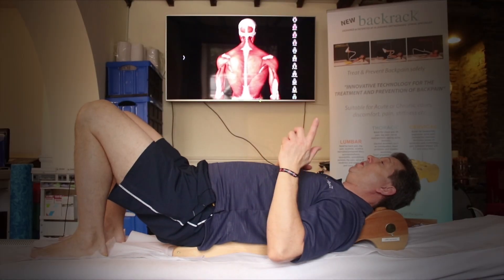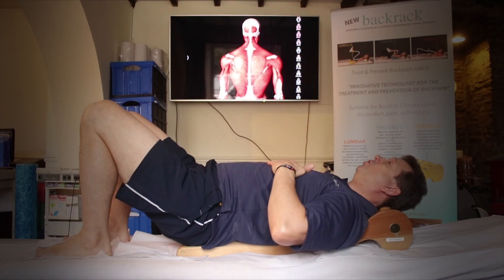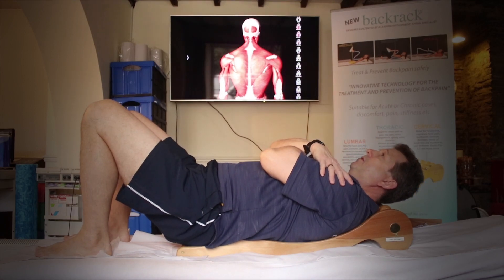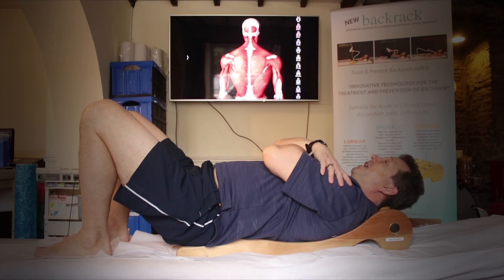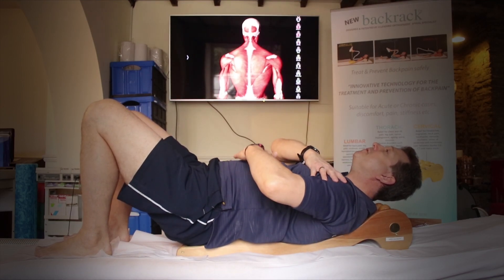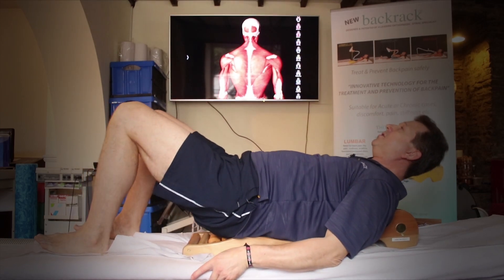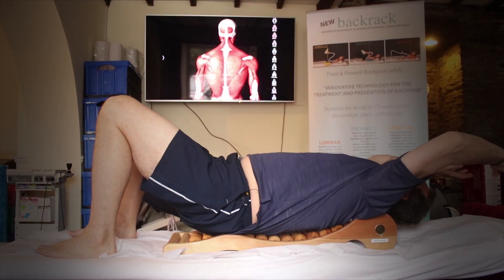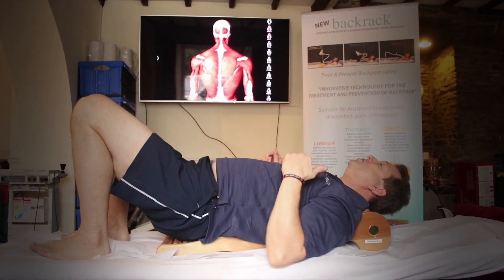Backrack™ Exercise for Thoracic and Middle Back Pain Relief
Middle back pain, as the name suggests, occurs in the thoracic spine, or the mid back as is commonly known.

Although there may be several approaches out there that focus on providing pain relief in the mid back, some are more effective than others.

Exercises in particular are recommended to treat back pain as they are not only highly efficient (because the underlying cause of many back pains is spinal compression, an issue that can be reversed through specific exercises), but it is also a natural method, ensuring that you don't end up with more issues than you started with.

To get the best out of these exercises, it is recommended to use a spinal decompression device, such as the Backrack.

Because it is so versatile, the Backrack acts on all three major regions of the back: the lumbar spine, thoracic spine, and cervical spine.

The Backrack can thus be used to treat neck and back pain caused by sciatica, spinal stenosis, disc issues including herniated disc, prolapsed disc, degenerative disc disease, scoliosis, kyphosis, lordosis, muscle spasms, muscle overuse, tight muscles, hip pain, iliac crest pain, shoulder pain and other spinal disorders.

Chapters:
0:00 Introduction
0:13 Neutral Starting position
0:31 Exercise 1 - Crunch
1:11 Exercise 2 - Lean Back

There is a group of Backrack™ exercises you can perform conveniently at home to treat thoracic pain and mobilise your middle spine gently. A well-qualified physiotherapist Mr. James Tomkies is going to demonstrate a couple of exercises in this video to support the thoracic region of your vertebral column. Lie on the Backrack™ device in a neutral position keeping your body relaxed as instructed in our previous video. Your knees must be bent while the feet touching the floor. Please make sure that your head is able to move easily on the top spindle of the rack. If your head cannot roll easily, your position is not correct. Now start performing one of the advanced Backrack™ exercise called “stomach crunch.” Move your abdomen gently around your stomach. It’s an effective workout to relax your abdominal muscles.

Now keep you in a comfortable position making sure that your head is adjusted on the top spindle of the Backrack™ in such a way that you can rotate your arms easily around your shoulders. Put your both hands across your shoulders. Elevate your head gently and as far as you can, hold for some time in this position and then turn it down gradually. Make sure that you are using the muscles of your abdomen while lifting your head and try to assemble and move your thoracic spinal column while performing this activity. It doesn’t only relieve stress from middle back but your thoracic spinal column also mobilises while performing this activity so you get a relaxing effect. During this exercise, your stomach muscles might be shuddering to point that you extremely need routine exercises.

If you have pain below shoulder blades, you can also perform the 2nd exercise explained in this video. Move your head in a leaned back position from the top spindle of the Backrack™. Now Lift your both arms at shoulder joints and move them in the backward direction pulling the muscles of your shoulder blades. Maintain this posture for a while and then relax. This will strengthen up the muscles of your shoulder blades and the thoracic region of your back. It may be a little bit uncomfortable in the start because it is an advanced exercise but if you are going to perform it regularly, you will be habituated of this practice. If you continue to perform these exercises on a regular basis, the muscles of your thoracic region will become stronger with no pain at all.

For best results, the Backrack™ should be used 3-4 times a week, for at least 20 minutes per session. If you want learn more about Backrack™ exercises, advanced movements, and their benefits, please visit this